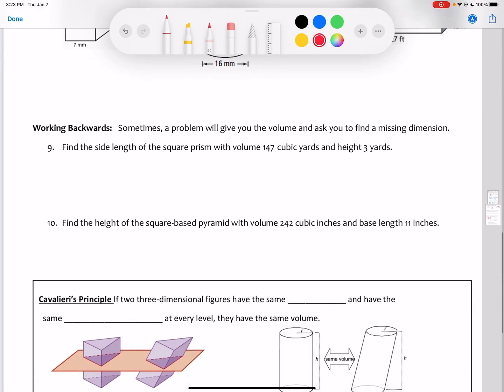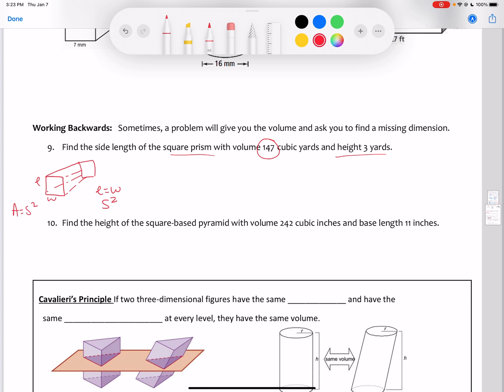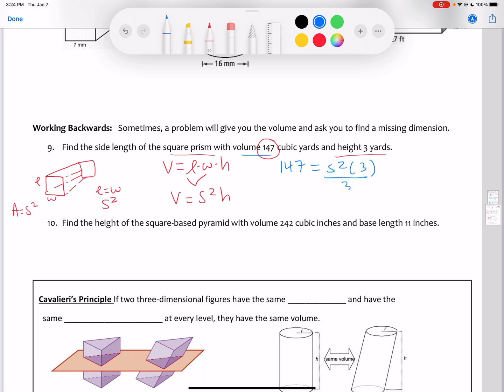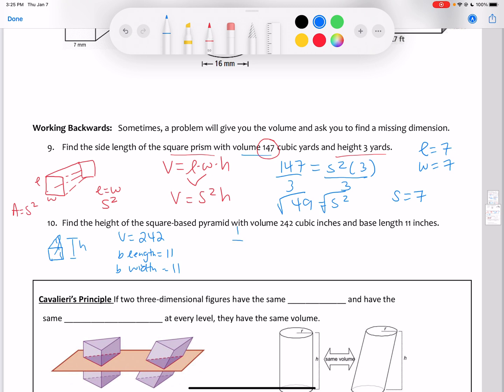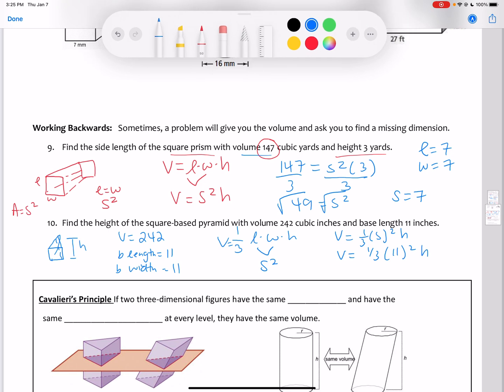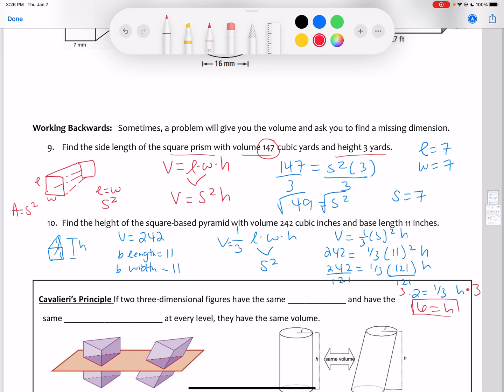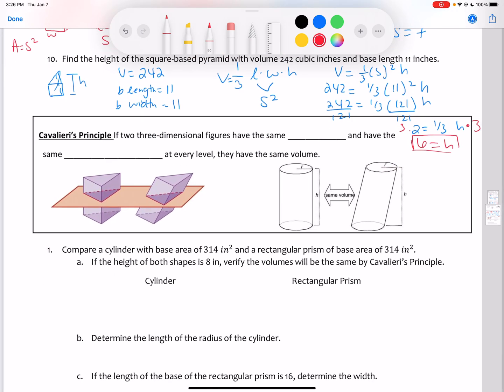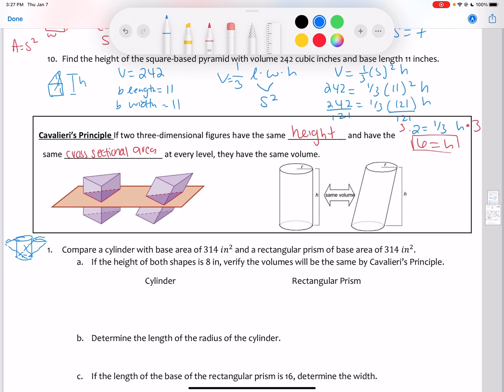6.2 volume backwards and Cavalier's principle